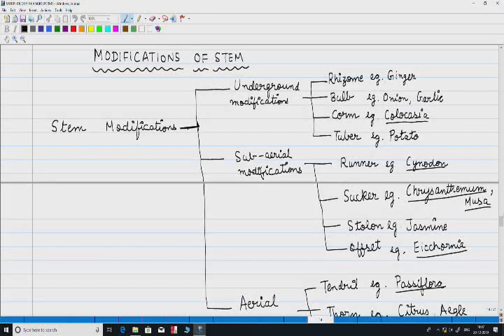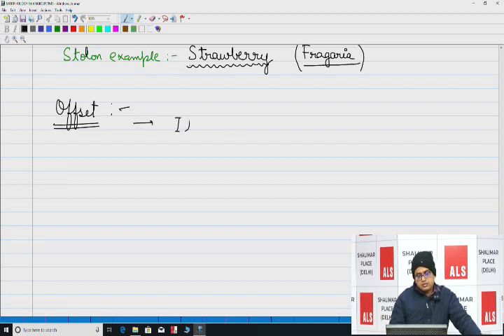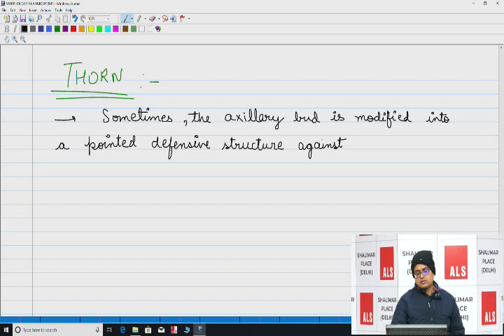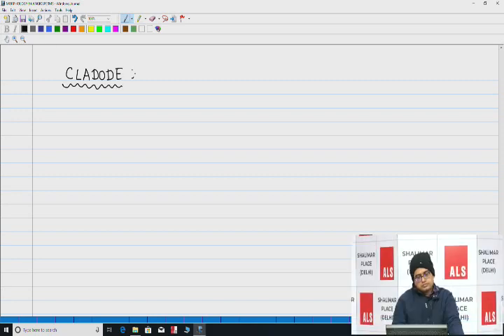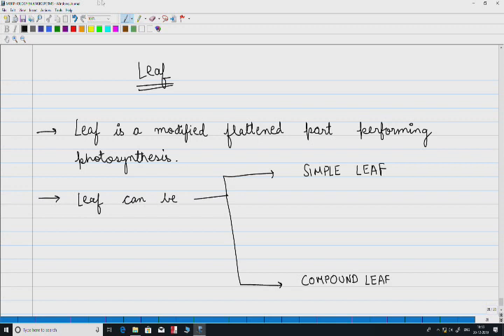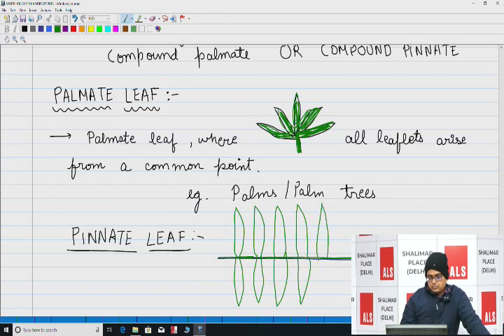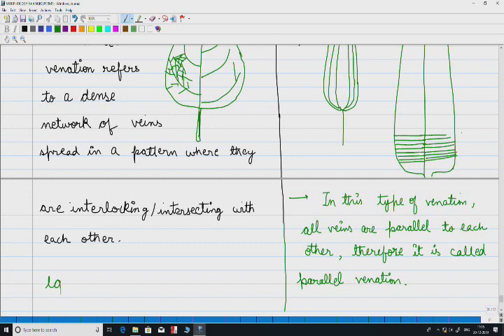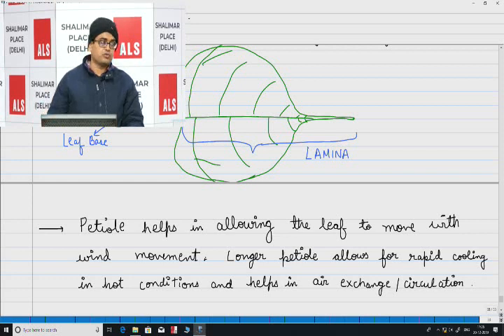Class XI | NEET-Biology | 20 DEC, 2019